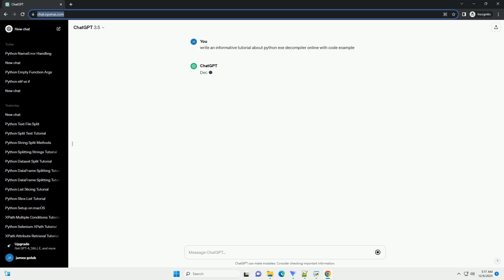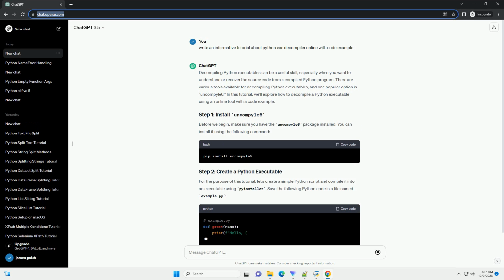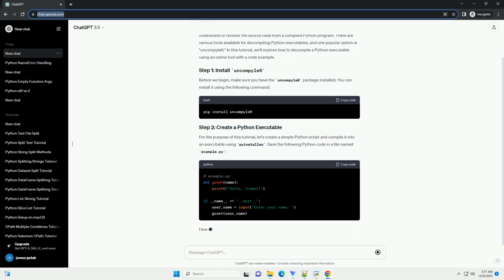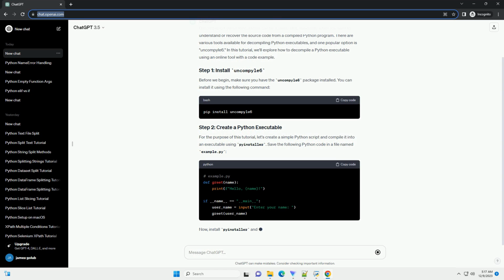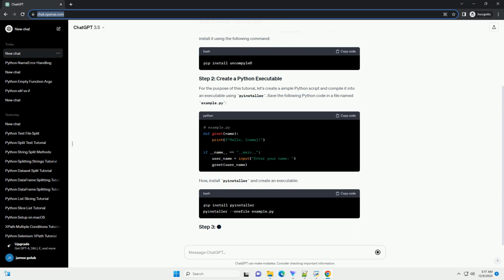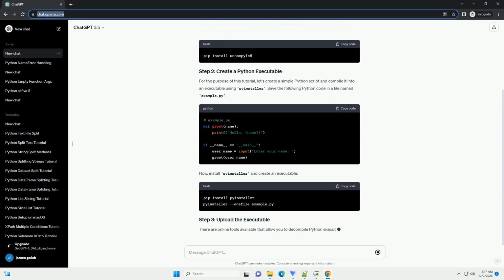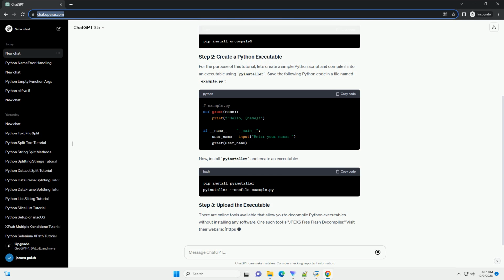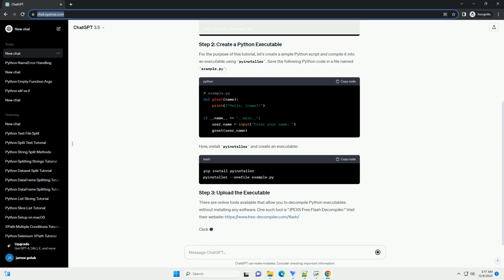python exe decompiler online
Decompiling Python executables can be a useful skill, especially when you want to understand or recover the source code from a compiled Python program. There are various tools available for decompiling Python executables, and one popular option is "uncompyle6." In this tutorial, we'll explore how to decompile a Python executable using an online tool with a code example.
Before we begin, make sure you have the uncompyle6 package installed. You can install it using the following command:
For the purpose of this tutorial, let's create a simple Python script and compile it into an executable using pyinstaller. Save the following Python code in a file named example.py:
Now, install pyinstaller and create an executable:
There are online tools available that allow you to decompile Python executables without installing any software. One such tool is "JPEXS Free Flash Decompiler."
Click on "Choose File" and select the executable (example.exe) you created in the previous step.